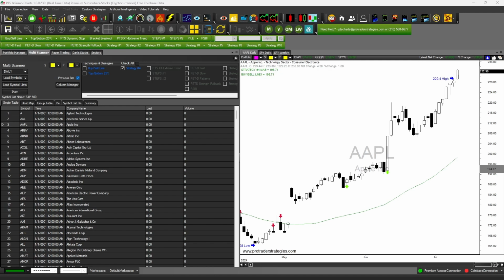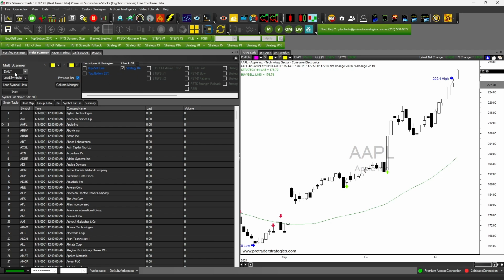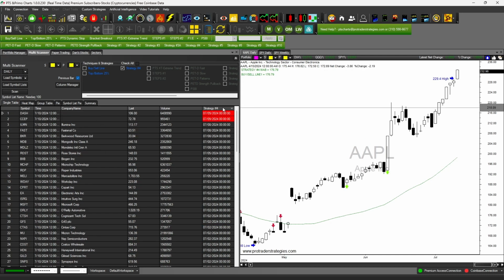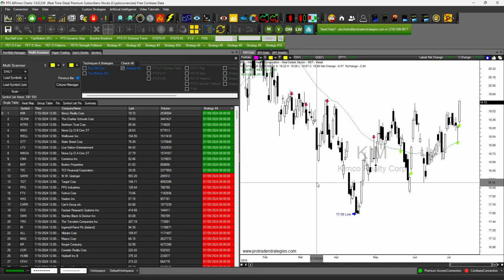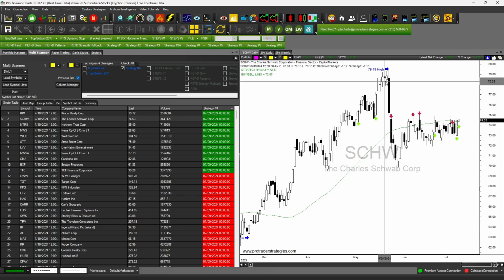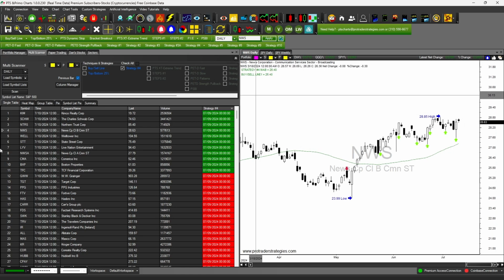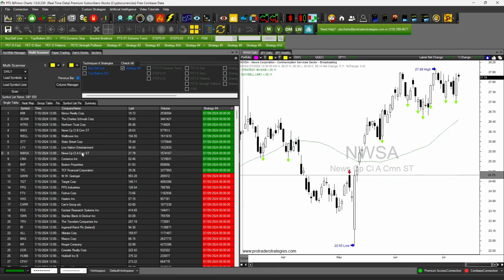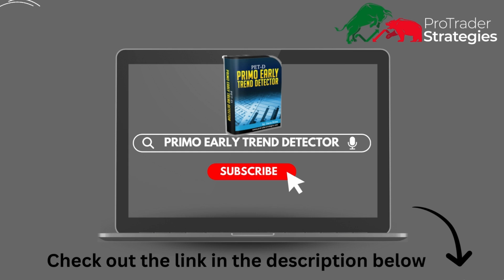Uncover the Best Stocks to Day Trade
1. PLEASE KEEP YOUR POSTS CONSISTENT TO OUR MISSION
2. NO HATE SPEECH OR BULLYING
3. NO EXTERNAL LINKS FOR ADS AND SELF-PROMOTION
4. NO SELLING AND SOLICITATION
5. NO HYPING OR BASHING OF STOCK/COMPANY/PERSON
6. RESPECT EVERYONE’S INTEREST AND PRIVACY